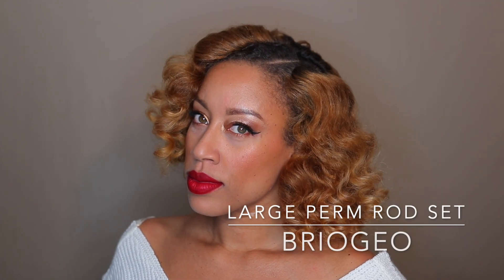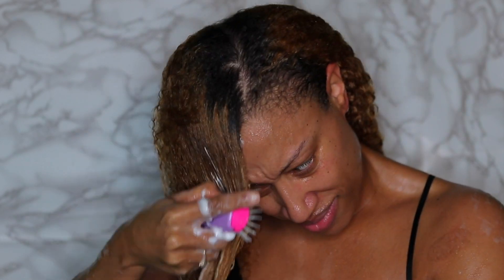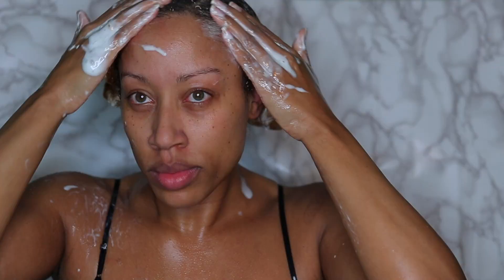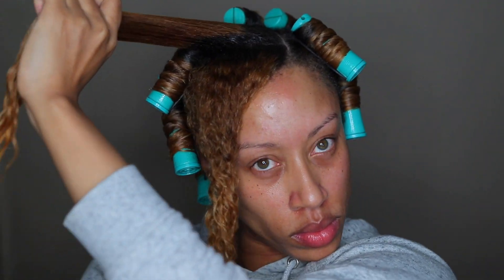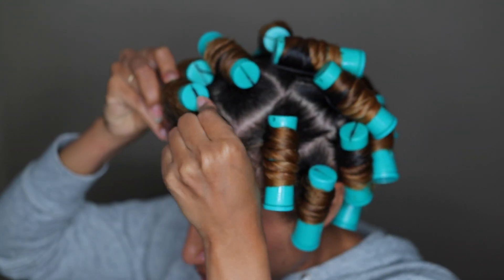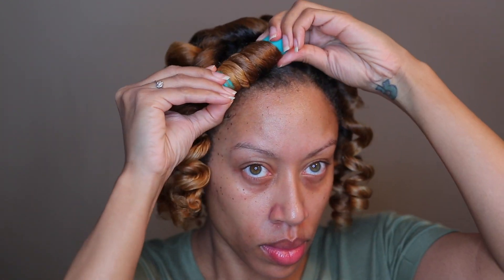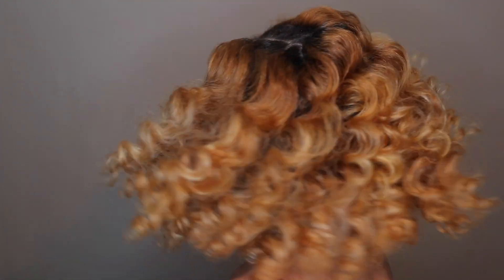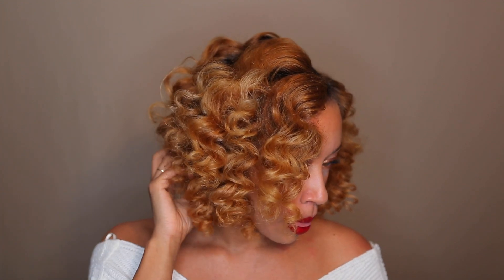GIVEAWAY!(CLOSED) | Large Perm Rod Set | Wet Natural Hair | Briogeo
Hey Curlfriends!! Finally got my hands on this line by Briogeo! Really loved the ingredients, felt like I was giving my hair a spa treatment. Aloe, oat milk, avocado, kiwi, and spinach, just to name a few. I purchased the avocado mask awhile ago because I just had to have it, not knowing it was the same Be Gentle, Be Kind collection I was gifted. They all worked very well together leaving me with this nice soft bouncy finish. Have you tried their new line? How did you like it? Winner will be announced on Sunday 10/25.

Products Used: BE GENTLE BE KIND
Aloe + Oat Milk Ultra Soothing Shampoo & Conditioner
Aloe + Oat Milk Ultra Soothing Detangling Spray
Avocado + Kiwi Mega Moisture Superfood Mask